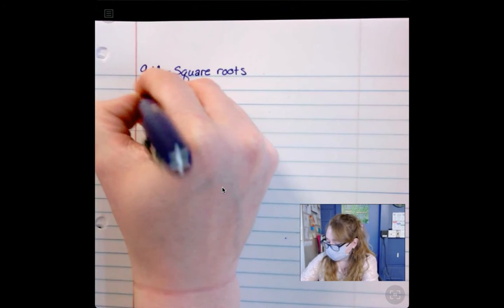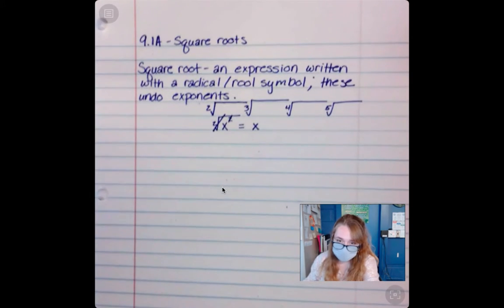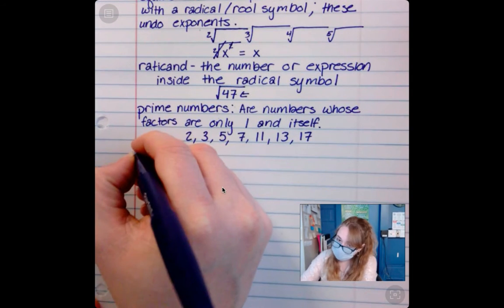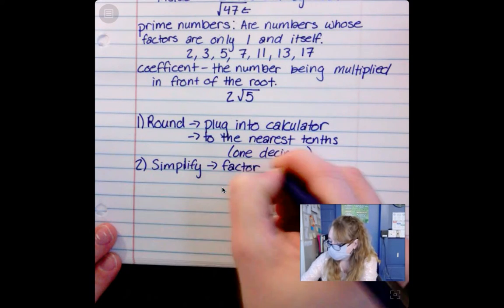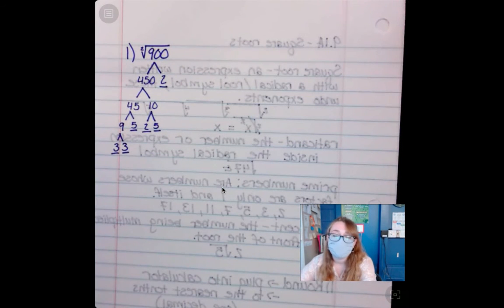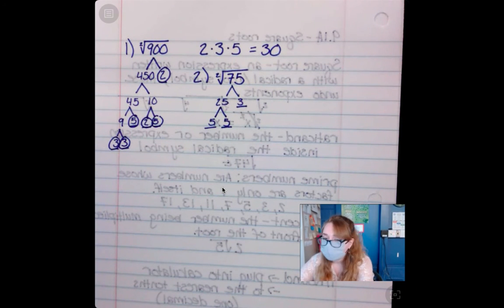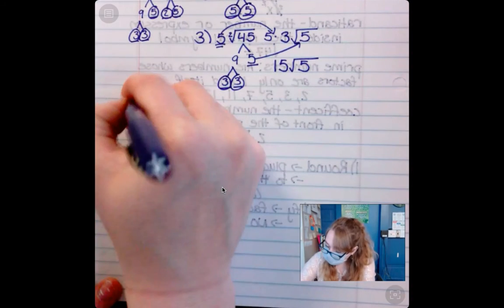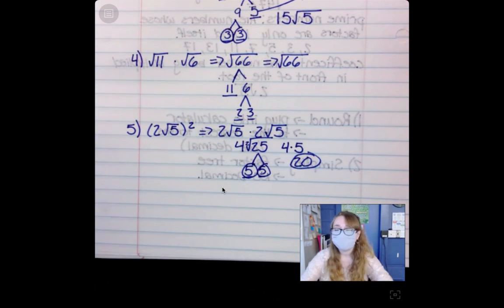9.1A Square roots